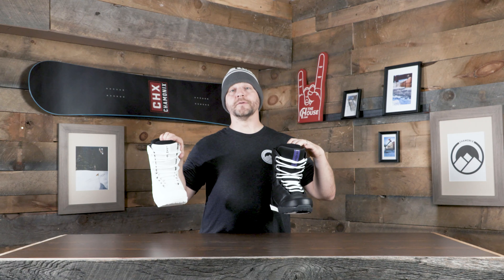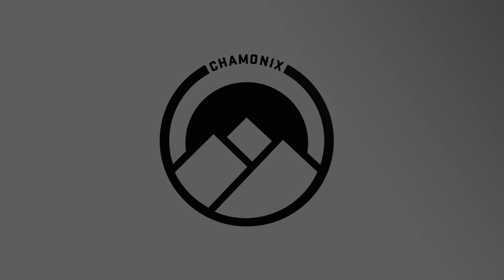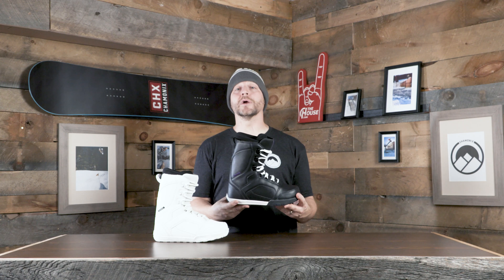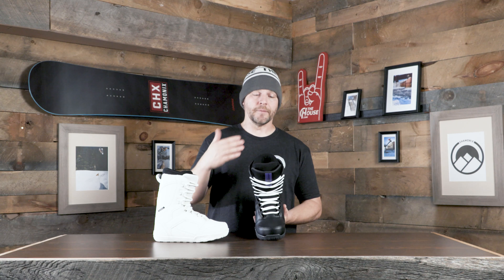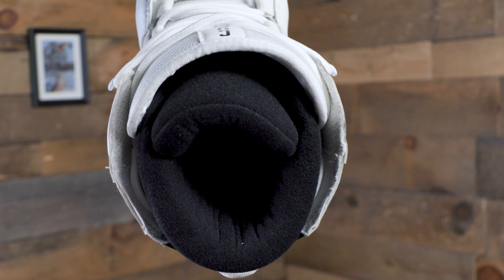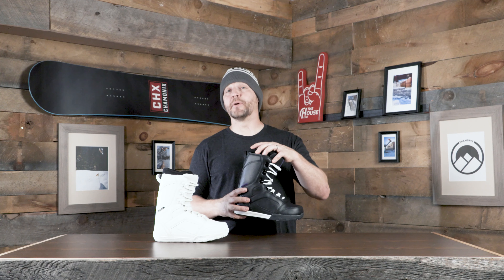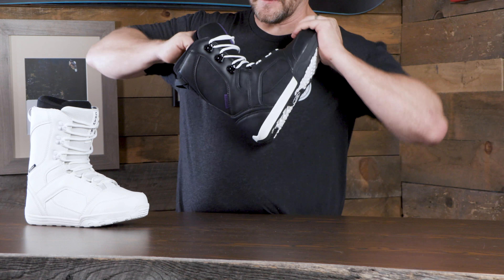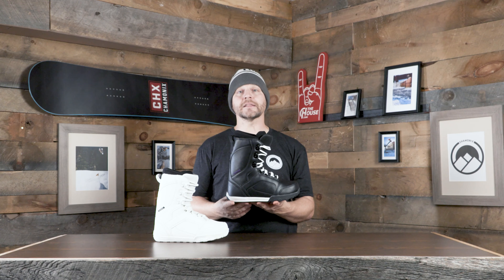21/22 Chamonix Womens Miage Snowboard Boots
Great boot for that first time to intermediate rider looking to get better. The Chamonix Miage boot feels great fresh out of the box and all day long.